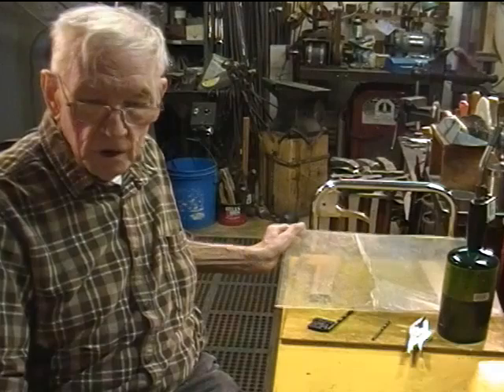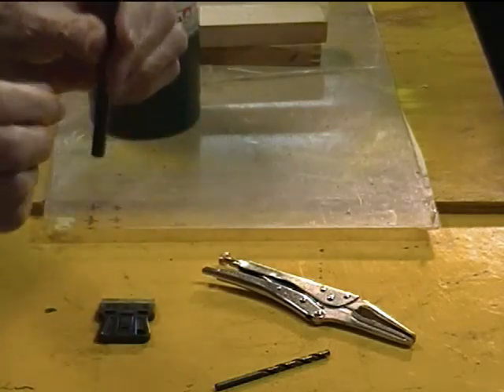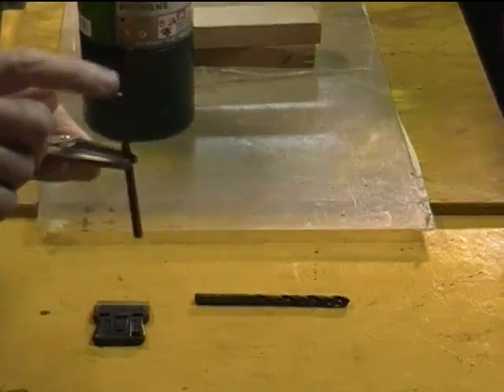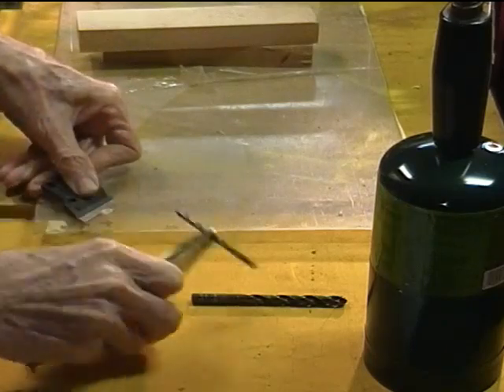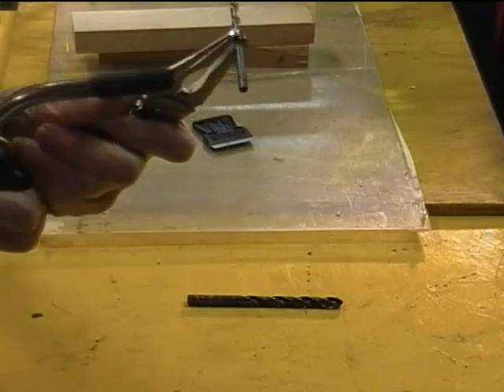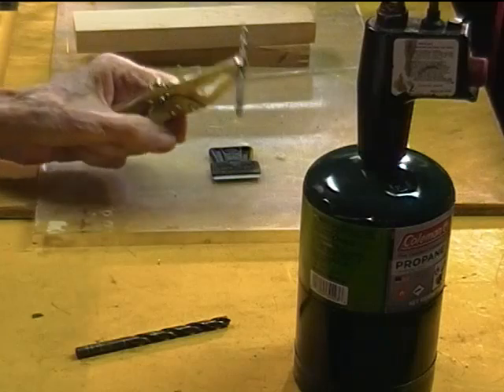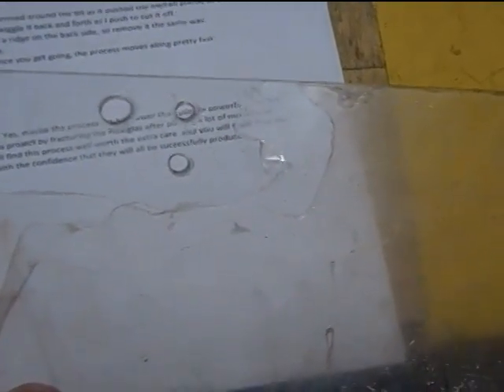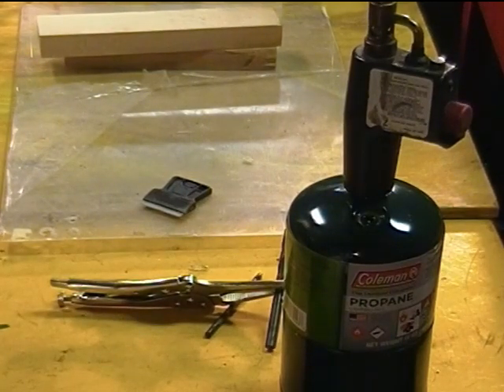No More Cracked Holes in Acrylic Plastic #222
Simply heat the SHANK end of the selected drill bit and push it through the material to make a perfect, crack-free hole in acrylic plastic type products.  Here I show you how I do it.